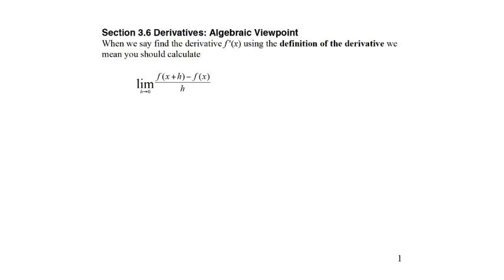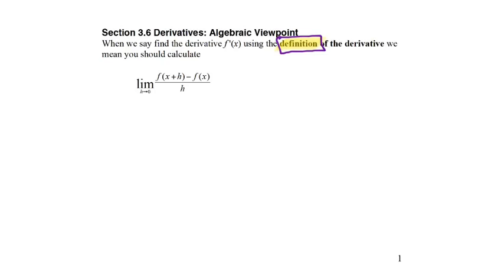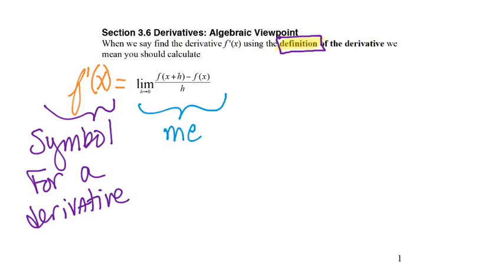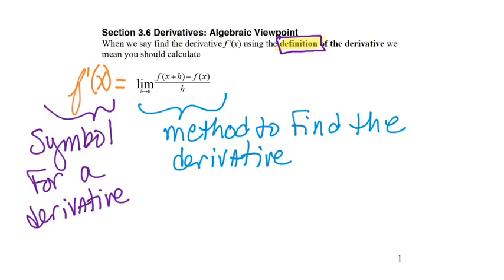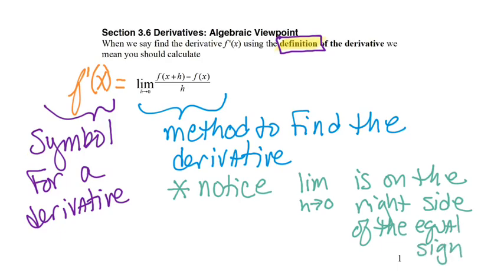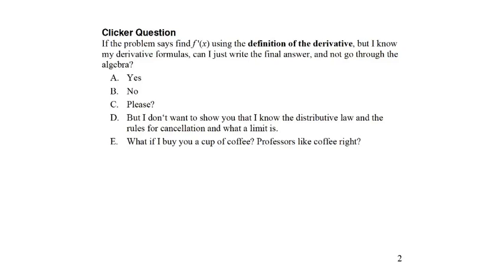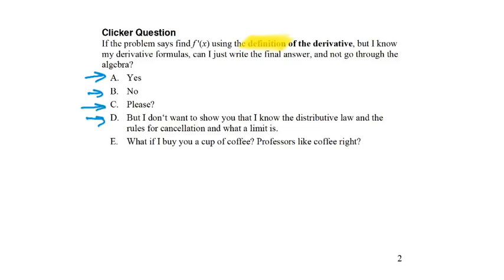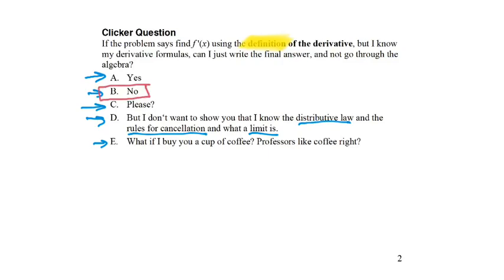m115 - Sect. 3.6 - pt 1 - Intro